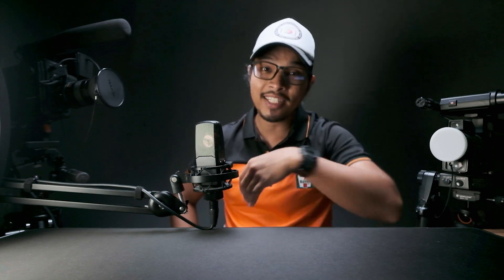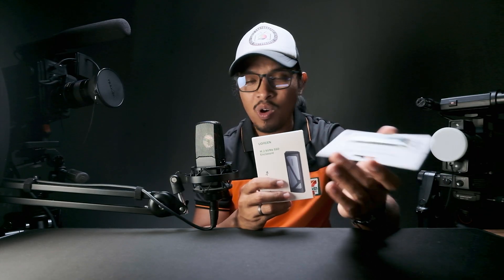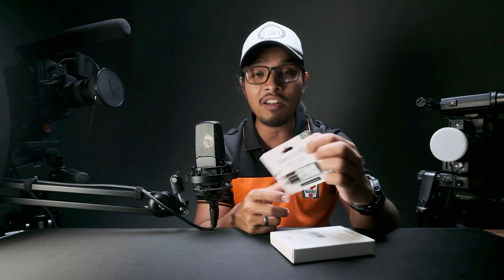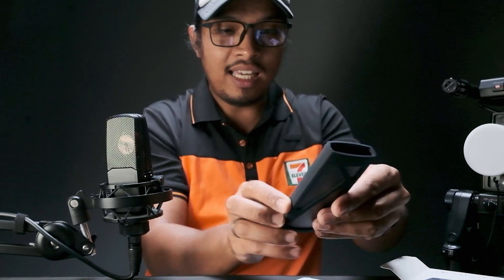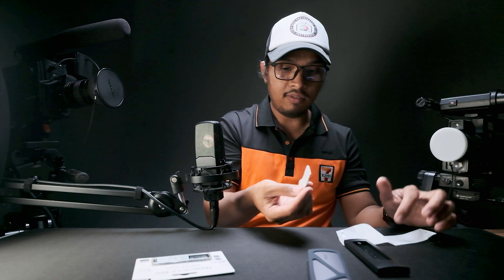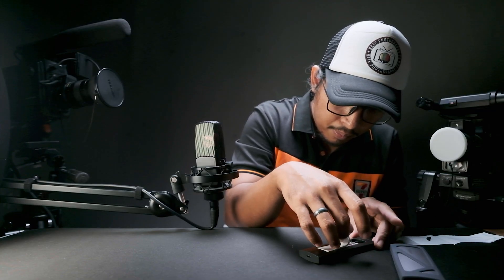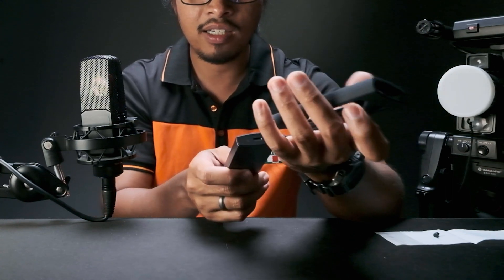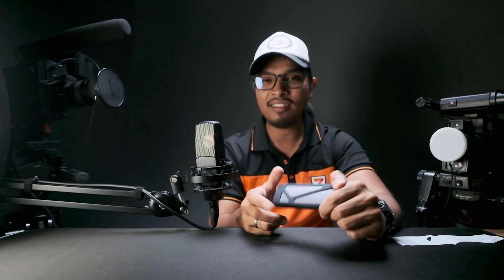How To Build The FASTEST PORTABLE SSD On A Budget | Ugreen NVMe Enclosure + Team Group MP33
How to Build the FASTEST Portable SSD BUT Cheaper | DIY SSD Enclosure By Ugreen & Team Group

UGREEN USB-C to M.2 NVME SSD Case 10Gbps Portable Hard Drive Enclosure Adapter For Hard Disk